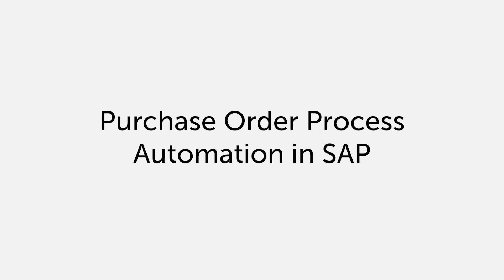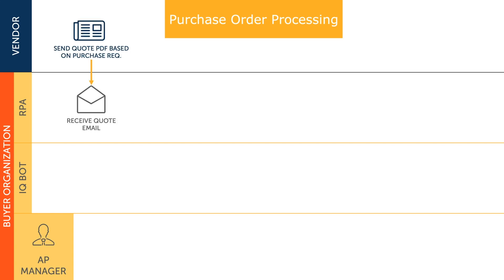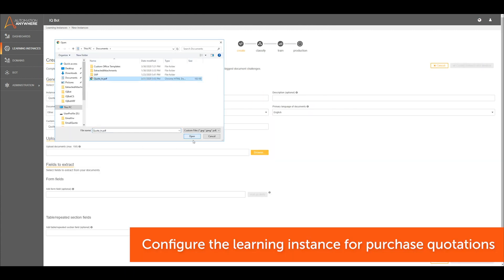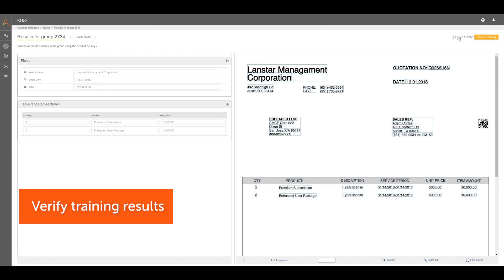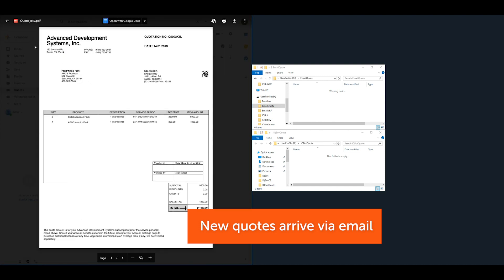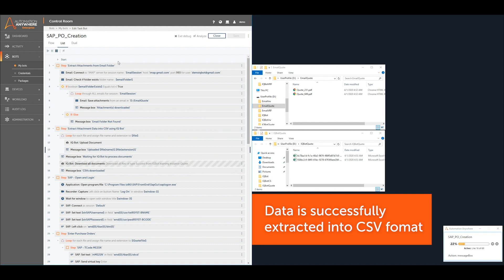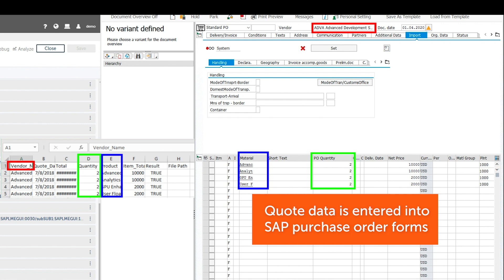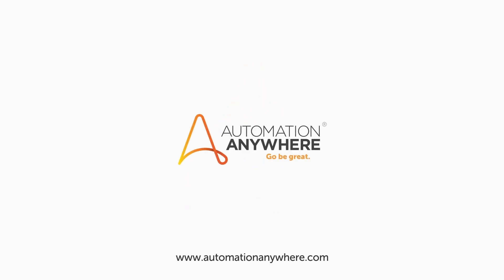Document Automation | Purchase Order Process Automation in SAP Using IQ Bot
This video demonstrates how Automation Anywhere automates purchase order processing in a purchasing organization's ERP system as part of their procure-to-pay process.

Automation Anywhere IQ Bot streamlines your procure-to-pay workflow by intelligently transforming documents into structured data for easy processing. In this demo, we will use RPA to download purchase orders from an email inbox, use IQ Bot to extract the document data, and enter that data into SAP.   Using RPA and IQ Bot to automate your procure-to-pay process will increase the efficiency of valuable human resources, accelerate procurement speed, and reduce human errors.